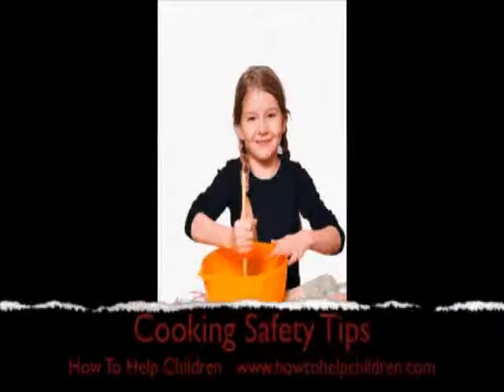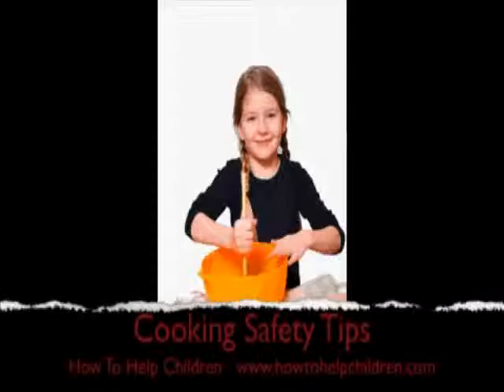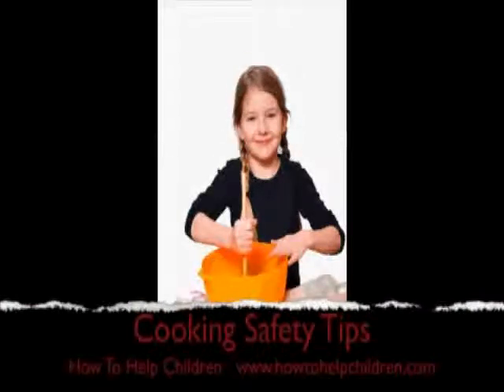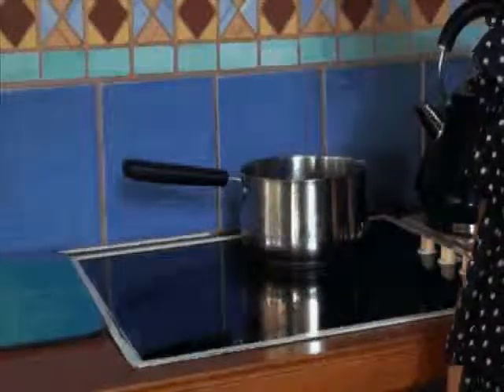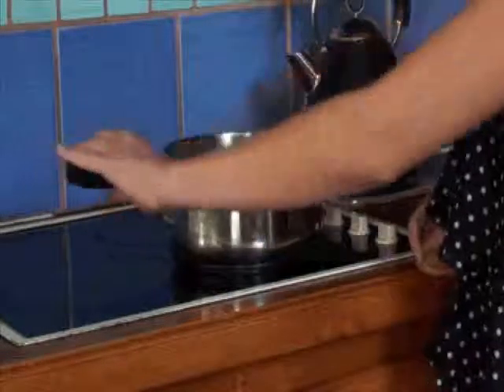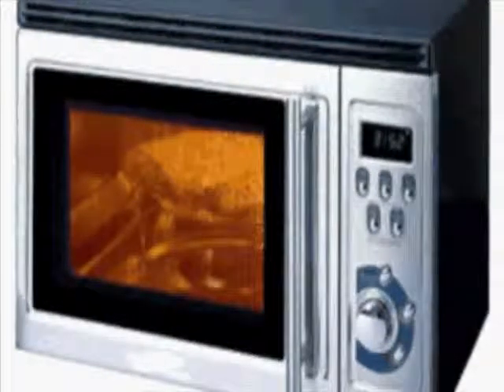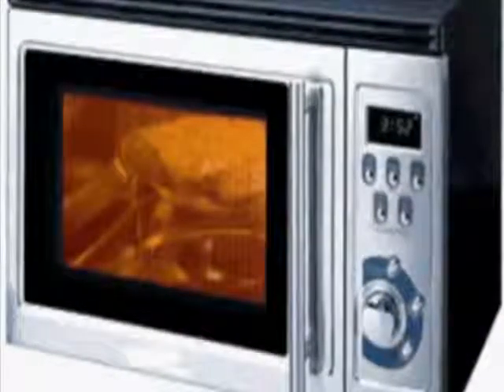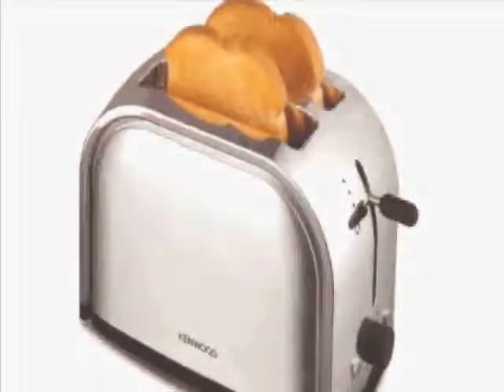Kids Cooking: Safety Tips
Kids love to cook and it helps them to develop their reading skills, comprehension, measurement skills and the ability to follow directions. However, it is important that children are safe while cooking. In this video we give you some safety tips to keep you child safe in the kitchen. Visit out site for some great videos on kids cooking, guitar lessons, parent advice, homework help teaching babies/toddlers/preschoolers and personal and social skills.